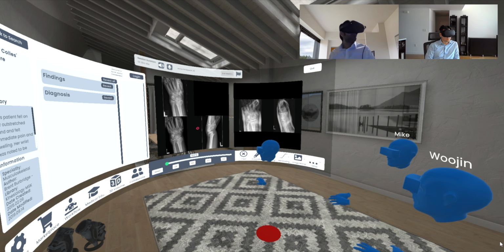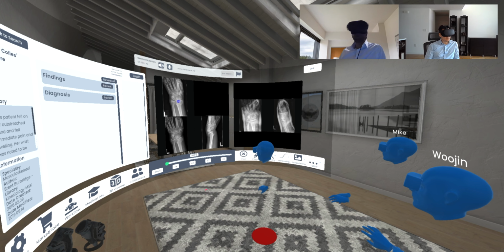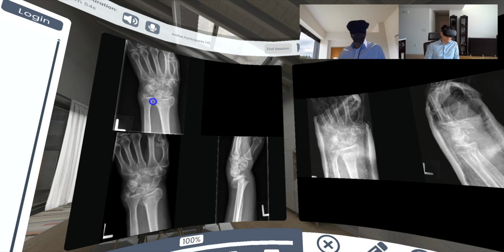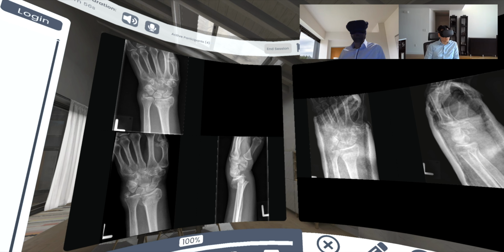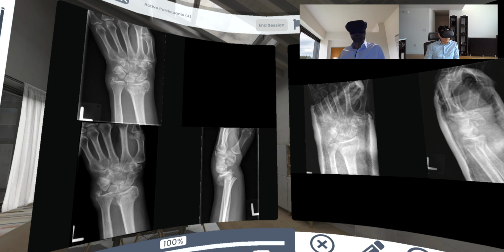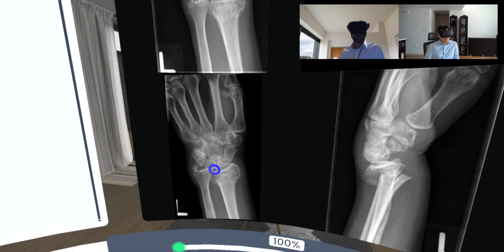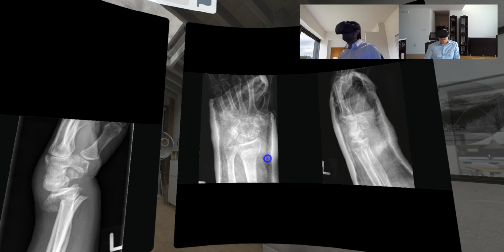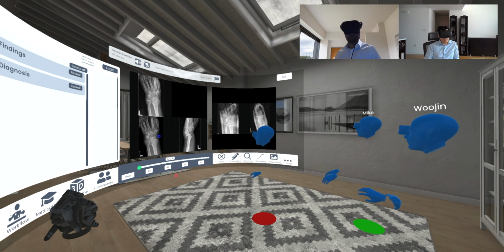SieVRt - Live VR case review with Radiologists Drs. Rizvi and Kim - Med Ed and Collaboration Modules